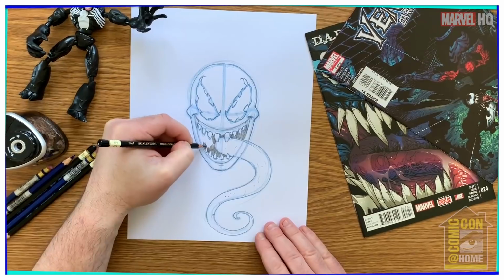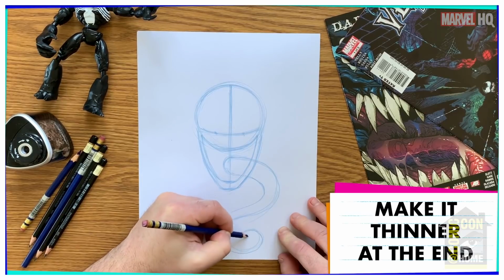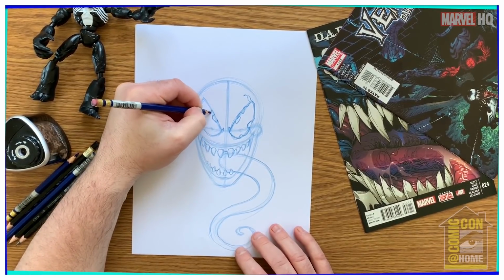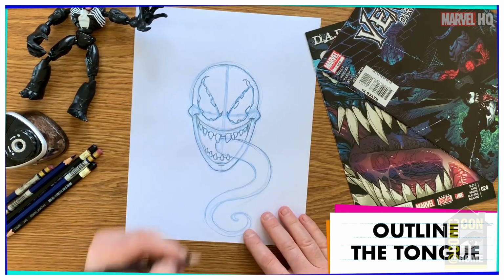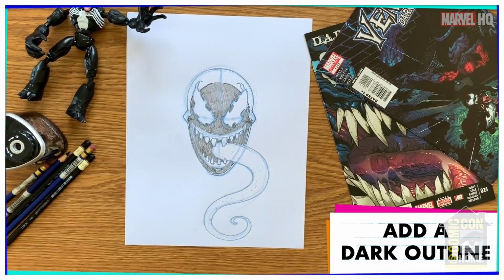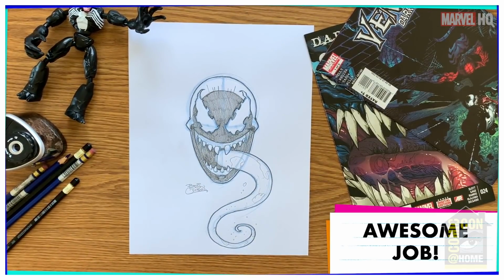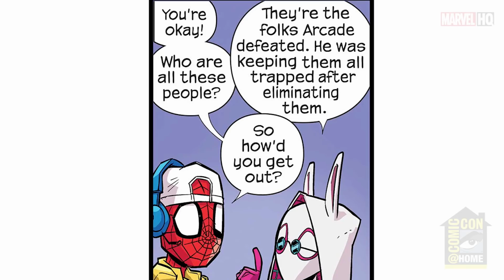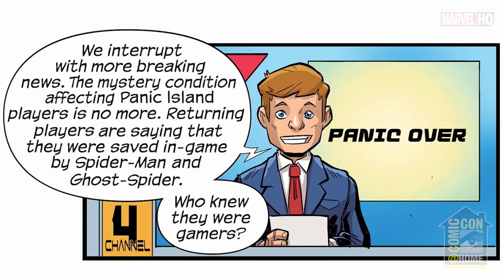MARVEL HQ | Comic-Con@Home 2020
This is the destination for all young Marvel fans (and their families)! Check out everything Marvel HQ has to offer about your favorite Super Heroes, with a comics read-along, an epic LEGO battle, and a behind-the-scenes look at the animated series, Marvel’s Spider-Man: Maximum Venom. And grab some paper and a crayon because we’re going to draw that symbiote baddie together in Marvel Draw!